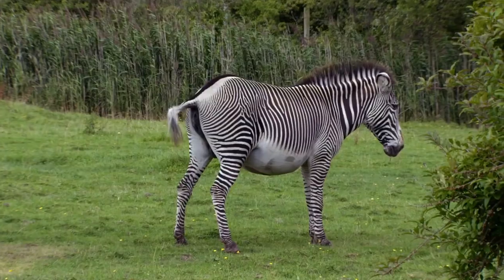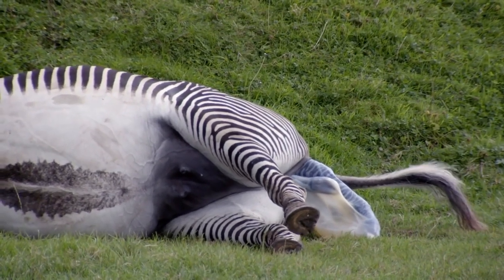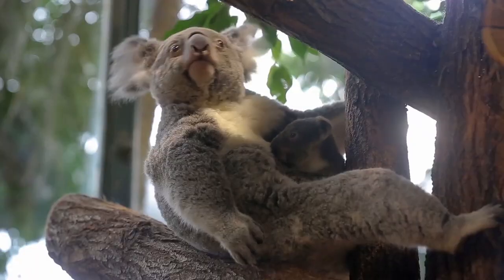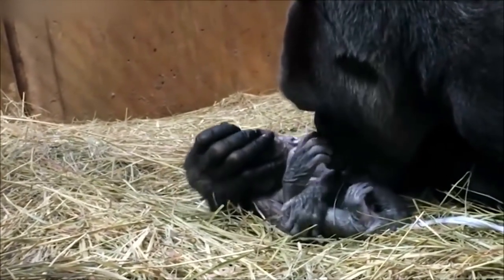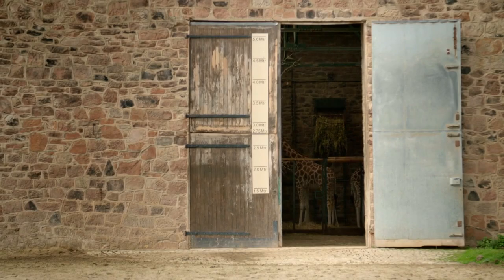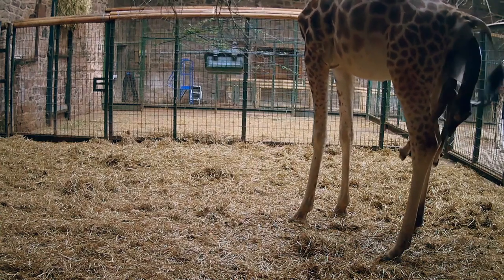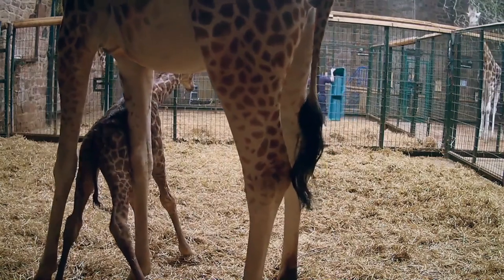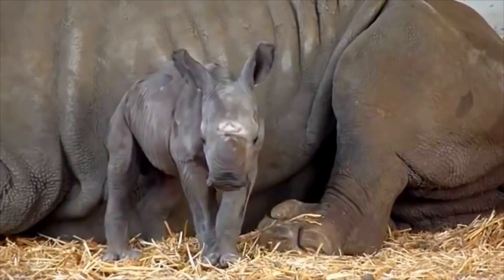Five Surprising Animal Births! | Nature Bites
Here's some of nature's most weird and wonderful animal births - from the shocking baby kangaroo climbing up it's mother's body to a nerve-wracking zebra birth at Chester Zoo.

Featuring clips from Secret Life of the Zoo (a show following the keepers and animals at Chester Zoo) and Amazing Animal Babies (a programme exploring the ways animal mothers give birth and care for their young).